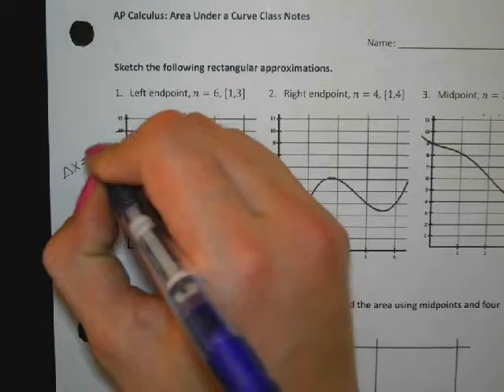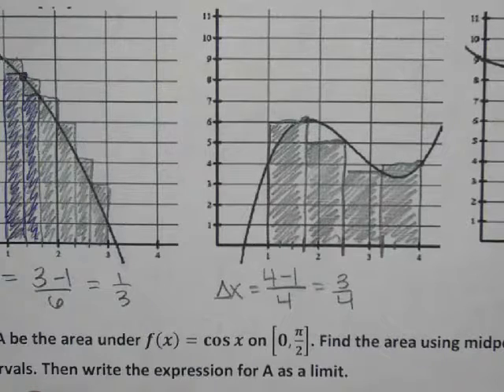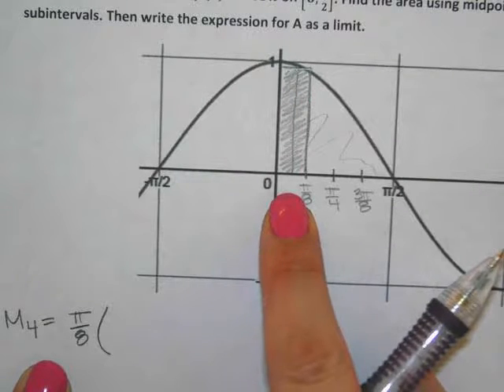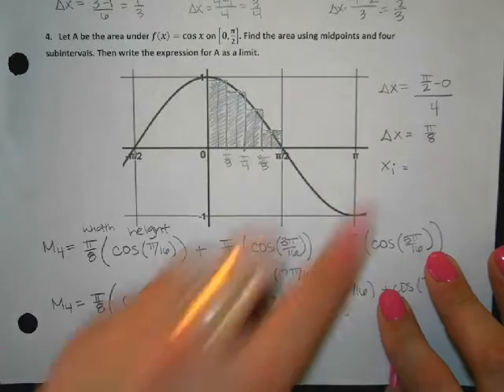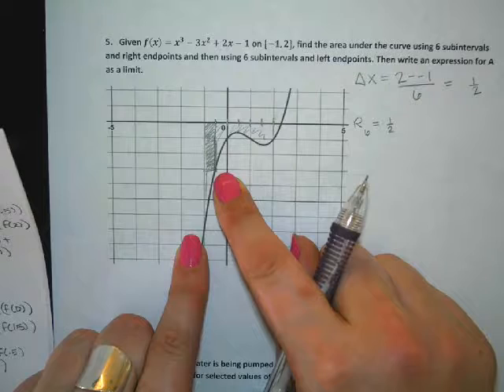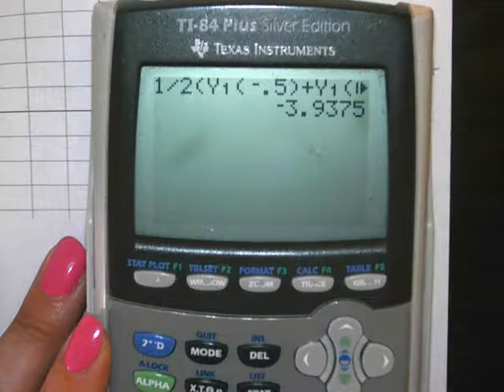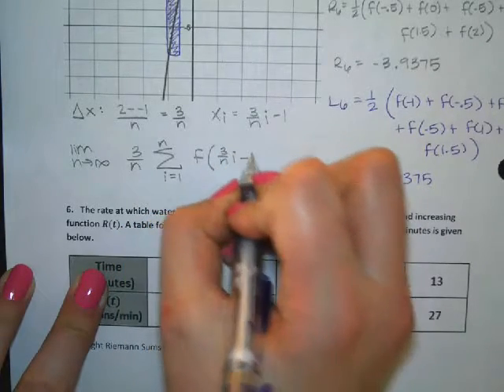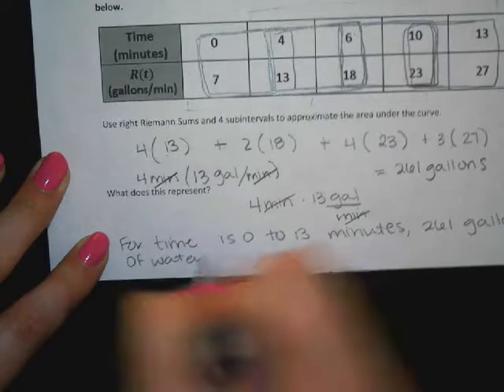Area Under a Curve Class Notes